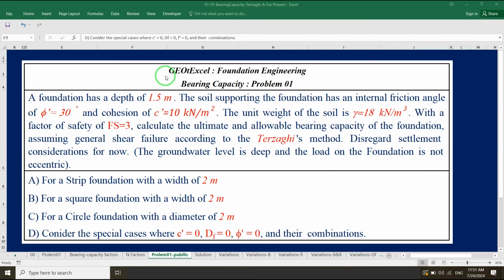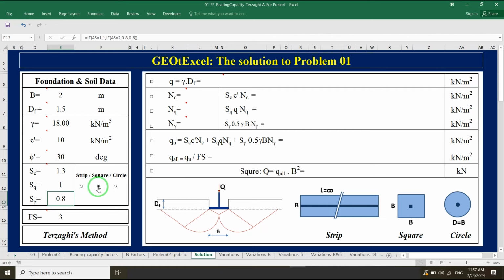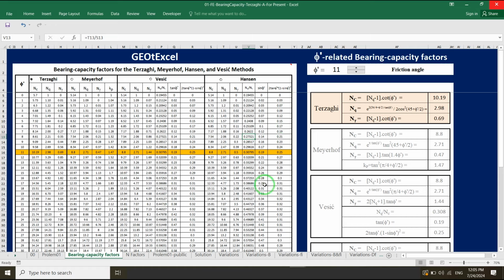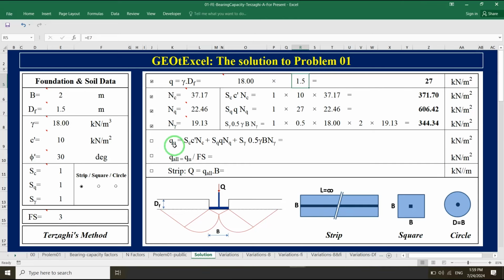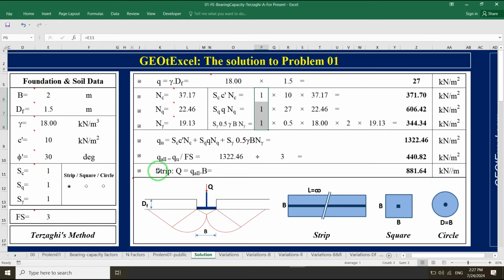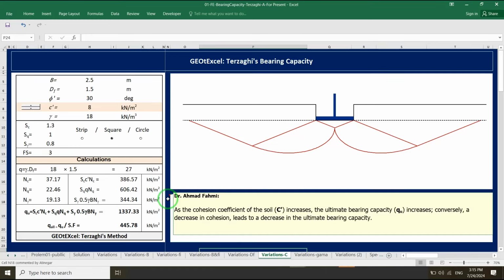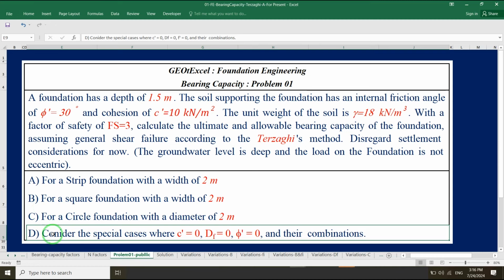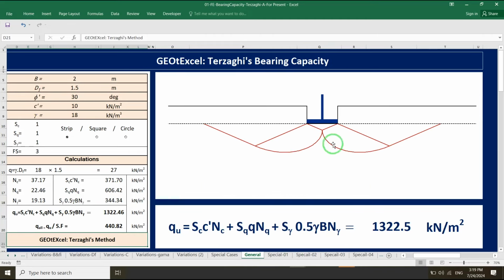Calculating Soil Bearing Capacity: Excel Spreadsheets (Terzaghi's Method)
In the Name of God
✅ Foundation Engineering Problem & Solution: "Bearing Capacity"
✅ Terzaghi's Method: Strip, Square and Circle Foundations
✅ Unique Excel Spreadsheets: Geotechnical Excel Spreadsheets(GEOtExcel)

✅ Multi-Language Video: The subtitles in this video are accurate, so you can enable auto-translate to listen to the video in any language you prefer.

00:00 . GEOtExcel Introduction (Dr. Ahmad Fahmi)
00:29 . General Introduction
01:28 . Problem & Solution: A) Strip Foundation
09:45 . Problem & Solution: B) Square Foundation & C) Circle Foundation
11:44 . The variation of qu by adjusting different parameters
16:59 . Special Cases (c'=0, Df=0, fi=0 and Combinations)
21:36 . Problem for Students with different student ID's
22:03 . End

✅ Foundation Engineering: Bearing Capacity:
Foundation engineering is a vital discipline within civil engineering that focuses on the design and construction of foundations for various structures. A key element in this field is the bearing capacity of the soil, which refers to the soil's ability to support the loads imposed by the structure. Using Excel spreadsheets, engineers can efficiently organize and analyze these factors, calculate bearing capacity, and perform sensitivity analyses to explore the impact of different variables. Academic lecturers can teach these concepts effectively using Excel, providing students with practical, hands-on experience in analyzing and solving foundation engineering problems.
Using these Excel spreadsheets, students can learn the concepts of bearing capacity comprehensively.

✅ In this educational and concept-focused video, you will see:
1) Calculating the Ultimate and Allowable Bearing Capacity of Strip, Square, and Circular Foundations Using Terzaghi's Method
2) Considering the Variation of Ultimate Bearing Capacity Values with Different Soil-Foundation Parameters such as Foundation Depth, Foundation Width, Soil Cohesion, Soil Internal Friction Angle, and Soil Unit Weight
3) Considering Special Cases in the Calculation of Bearing Capacity, Such As:
   * Non-Cohesive Soils (c'=0)
   * Zero Foundation Depth (Df =0)
   * Un-drained Soil Conditions (phi'=0)
   * Combonation1: (c'=0 & Df = 0)
   * Combonation2: (Df = 0  &  phi' = 0)

✅ Definitions:
For the Strip Foundations :   B = The width of the foundation
For the Square Foundations : B = The dimension of each side of the foundation
For the Circle Foundations : B = The diameter of the foundation
Foundation Depth: Df = The depth of foundation measured from the ground surface
gamma = Unit Weight of Soil
c' =  Soil Cohesion   or  cu = Undrained Cohesion (phi =0)
phi' = Angle of friction of soil
Sc , Sq & Sg  : Shape Factors
FS = Factor of Safety
q = Surcharge: The soil above the bottom of the foundation can also be considered as being replaced by an equivalent surcharge (q= gamma . Df)
Nc = The bearing capacity factor related to the contribution of soil cohesion
Nq = The bearing capacity factor related to the contribution of surcharge
N(gamma) = The bearing capacity factor related to the contribution of unit weight
qu = Ultimate Bearing Capacity
q(all) = Allowable Bearing Capacity

✅ About :
I am an assistant professor at the University. I have nearly 20 years of experience instructing geotechnical engineering courses. As an Academic Staff Member and a Geotechnical Engineer, my unwavering passion lies in revolutionizing geotechnical engineering education through innovation. My work centers around the GEOtExcel Project, where I design and develop innovative Geotechnical Excel spreadsheets including :
# Soil mechanics Spreadsheets
# Foundation Engineering Spreadsheets
# Spreadsheets for Soil mechanical tests

✅ These interesting tools serve both educational and practical purposes in the field of geotechnical engineering. My vision is to make learning not only informative but also enjoyable. Through the GeotExcel Project, I aim to provide students, educators, and professionals with interactive, user-friendly spreadsheets that enhance the learning and designing experience.
✅ Stay tuned for exciting updates, as I will soon be unveiling a series of free and commercial spreadsheets designed with added features, advanced tools, and dedicated support to meet your specific requirements. Join me on this educational journey, where we transform the way we teach and learn in the realm of geotechnical engineering. Let's make education a delightful and enriching experience together.

Designed & Presented by Dr. Ahmad Fahmi